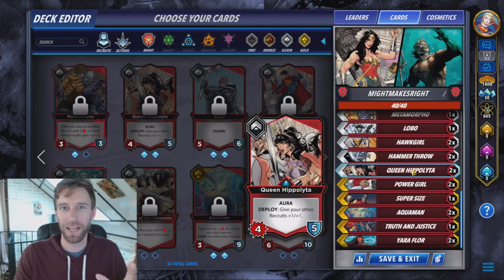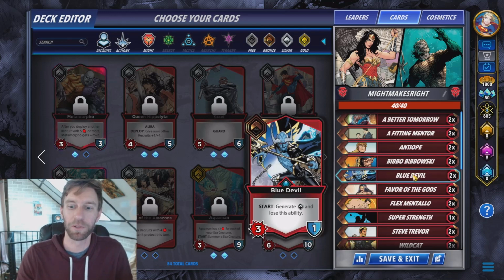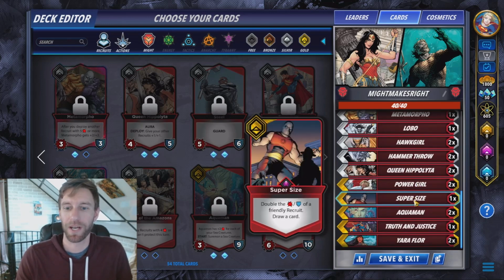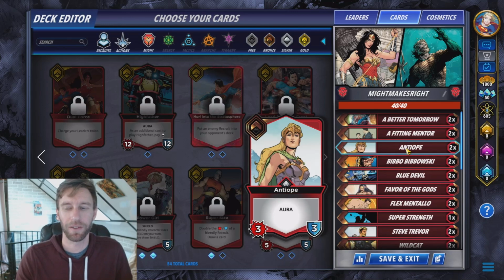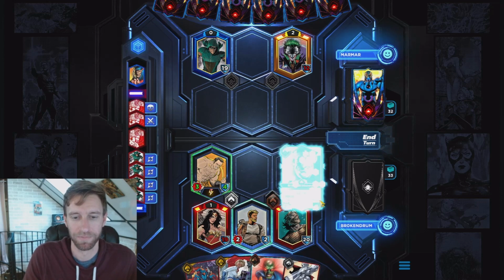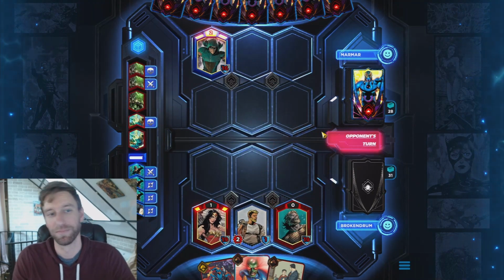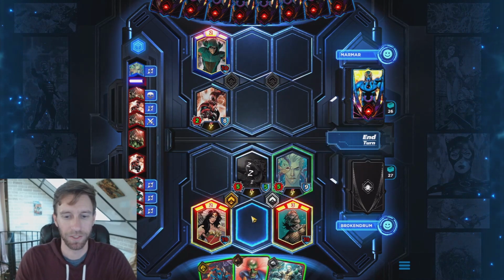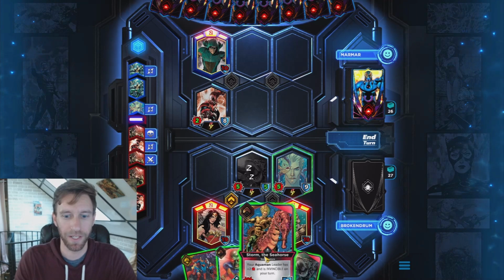MIGHT META! - Wonder Woman/Aquaman - DC Dual Force Gameplay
Deck List: AQpCcjBrZW5EcnVt+gBwJAf6QHCCPE6ICR3DdAqZI4xBB1mlF8e0ipyyJkWIaQ8dv0gYAUF/1AIA

Are we entering the Might Meta? Maybe... But here is a great budget deck for the potential might meta, or any meta. It's a good budget deck. Regardless, Wonder Woman and Aquaman are the two best might leaders and they lead this mono might deck well. Between Wonder Woman's 2 turn ability and the value generated by the Aquaman fish, there is a lot of solid things in this gameplay clip.